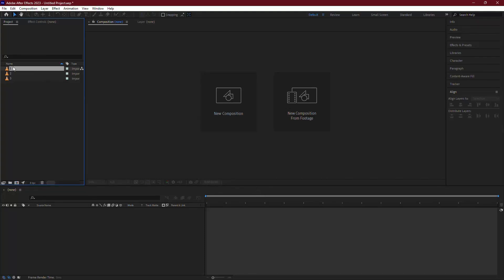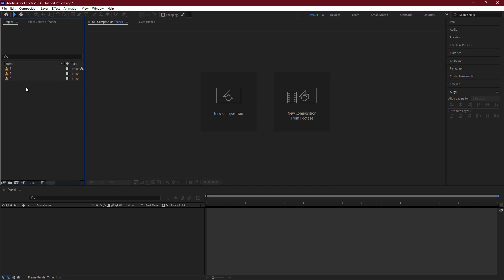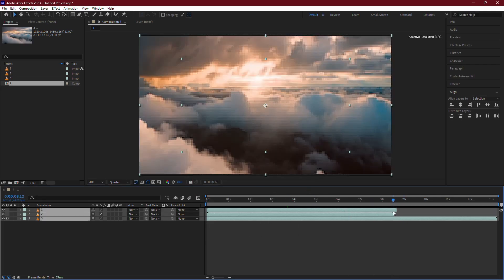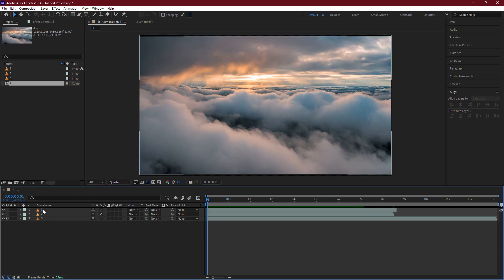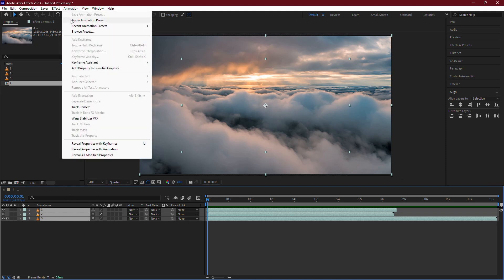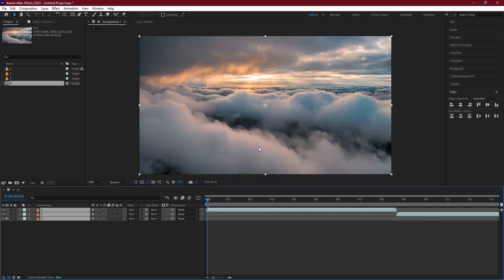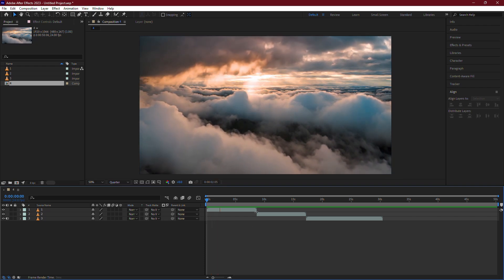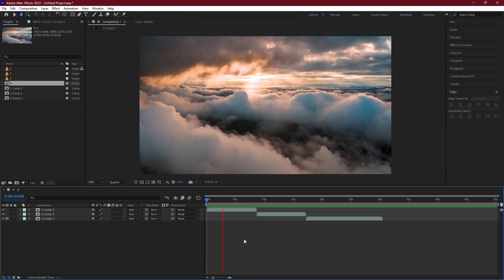How to Join Compositions in After Effects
In this short tutorial I show you, how to combine compositions in After Effects.